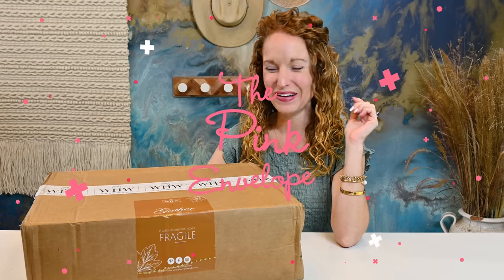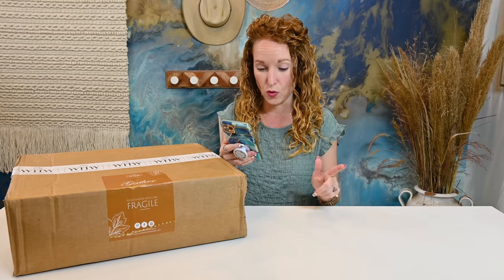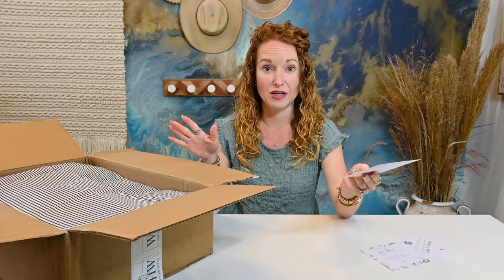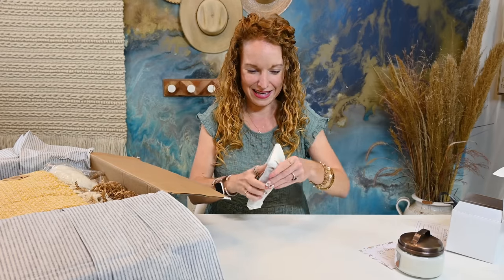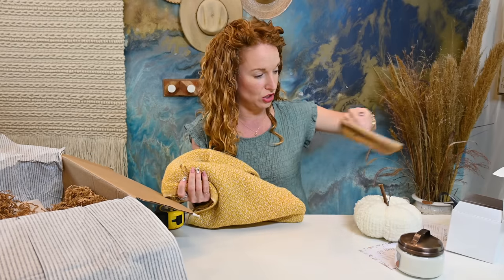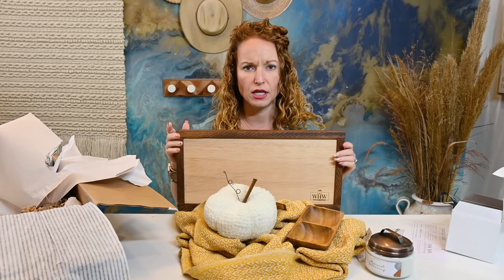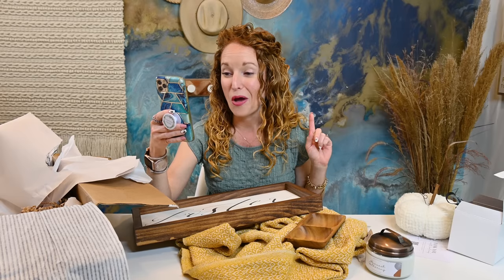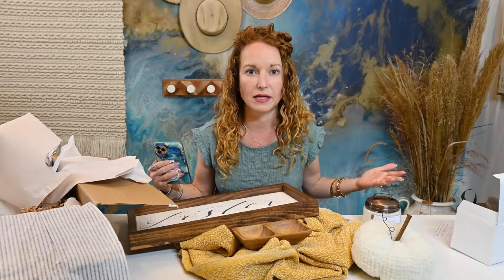White Home Woods Fall 2021 *NEW* Home Decor Subscription Box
White Home Woods home decorating subscription box full of Fall Decor 2021 and is NEW to my channel and I think I am in love.  White Home Woods box includes personalized & handmade items like wall decor, decorative trays, pillowcases, soy candles, signs, mugs, and more!  Best of all, you can choose from various wood stain color options on the questionnaire when you sign up!

Giveaway Winner: Nichelle B - Congratulations Nichelle, you are the winner of the White Home Woods Box.

 Noteworthy Facts:
       - All of their products are packed and shipped here in the USA
       - They are a woman-owned business

What's Inside my Fall Box:
- White Home Woods Harvest Gathering Candle - Smells Amazing!
  - Custom Wood sign with my name – 18” x 9”
  - Acacia Wood 2 compartment tray – 6.5”
  - Cotton Mustard Blanket – 10” long x 40” wide
  - White Fabric Pumpkin – 5” x 6”

White Home Woods HomeBox is a seasonal home subscription box, where carefully selected products that refresh your home every season are sent to your door. WHW offers an extensive catalog of high-quality products from America's top home decor designers and suppliers.

Each box can include 4-6 full-size home products of which 1-2 of the products are exclusively available from the WHW brand. WHW receives items such as wall decor, decorative trays, pillowcases, soy candles, mugs, handmade signs, and more. The WHW candles are made in the USA in small batches with soy wax, cotton wick (lead and zinc free) and are gluten-free, phthalate-free, non-toxic, and cruelty-free.

WHW may include a handmade 100% wooden sign in your seasonal box. Best of all, you can choose from various wood stain color options in a small questionnaire when you sign up!

Box 603
2313 Lockhill-Selma